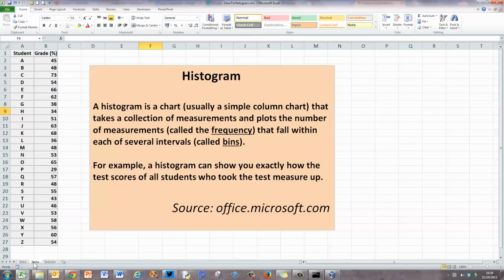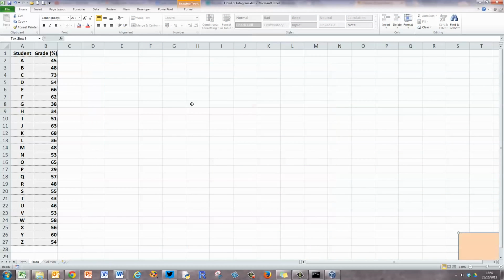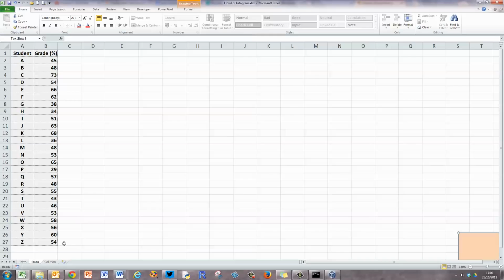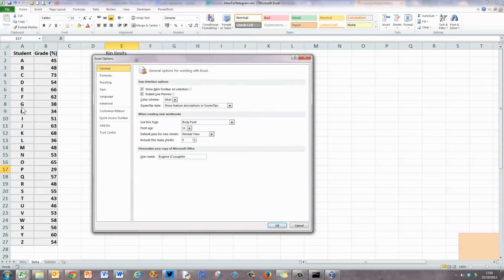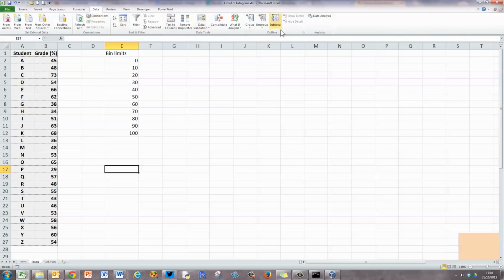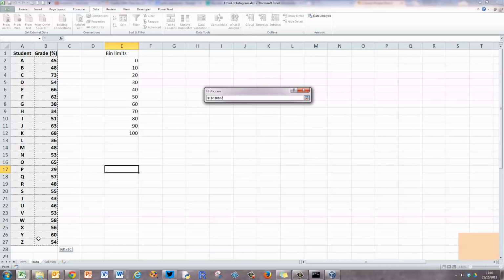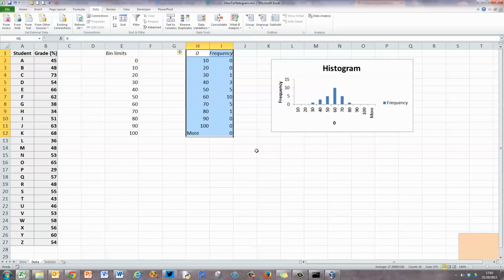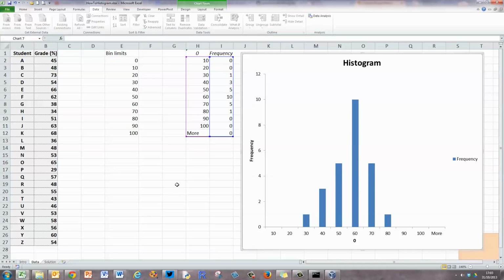How To Draw a Simple Histogram Excel 2010